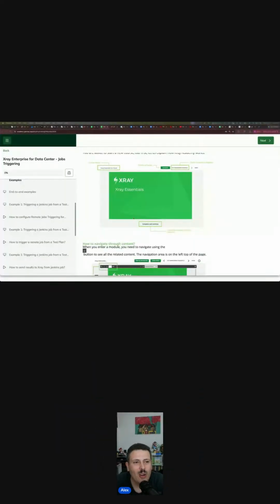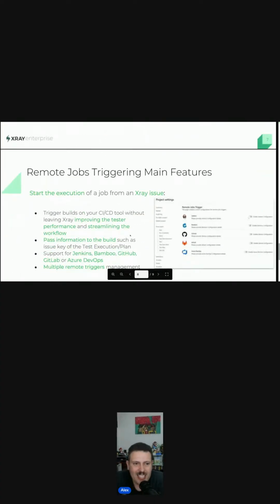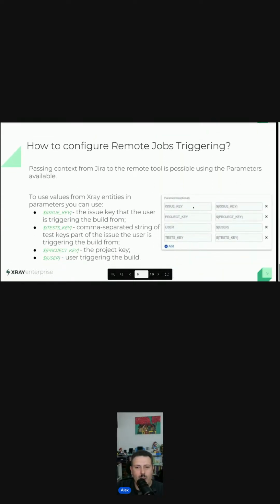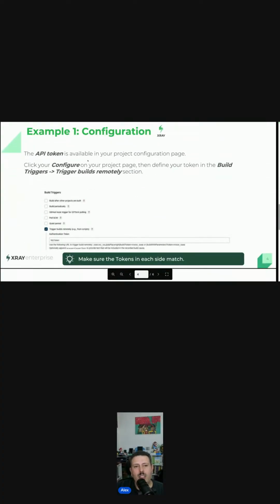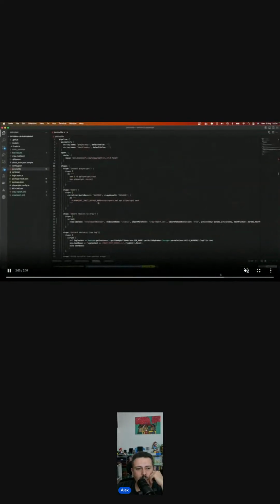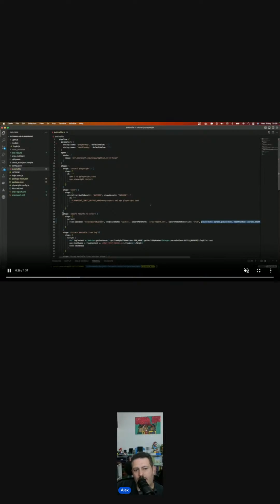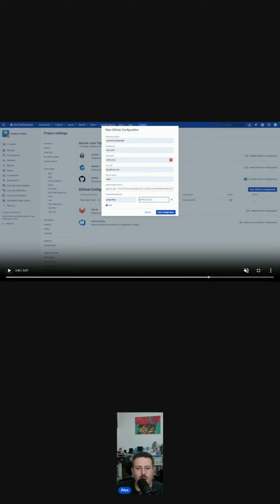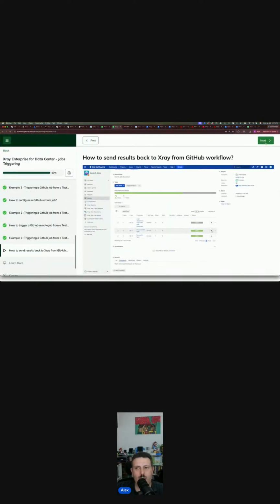Xray Enterprise for Data Center - Jobs Triggering 📱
Looking to get more value from **Xray for Jira**? In this video, we explore how Xray Test Management helps teams manage manual and automated testing directly inside Jira, improve requirements traceability, increase test coverage visibility, and streamline software quality across Agile and DevOps workflows. Xray is one of the most widely used Jira-native test management solutions, enabling teams to plan, execute, track, and report on testing activities without leaving Jira.

Whether you're using **Jira Data Center**, **Jira Cloud**, or integrating testing into your CI/CD pipeline, this video covers practical tips, best practices, and real-world use cases to help QA teams, developers, Scrum Masters, and engineering leaders improve release quality and accelerate delivery.

Topics covered:
• Xray Test Management for Jira
• Jira test case management
• Test execution and test plans
• Requirements traceability
• Manual and automated testing
• Agile testing and DevOps workflows
• CI/CD integration with Jira
• Test reporting and coverage analysis
• Jira Data Center and Jira Cloud best practices

ReleaseTEAM provides expert Atlassian consulting, Jira administration, Data Center support, migrations, DevOps services, training, and managed support for organizations of all sizes.